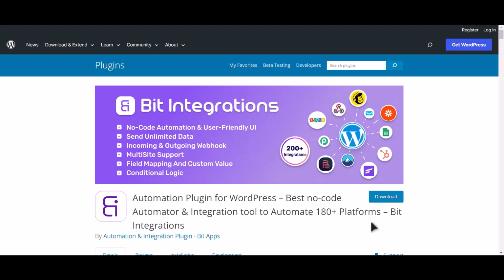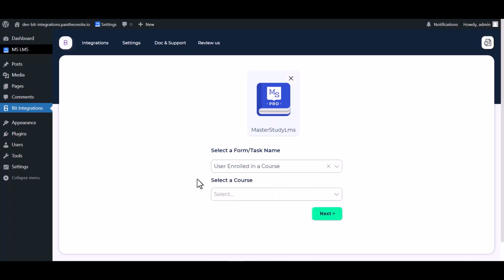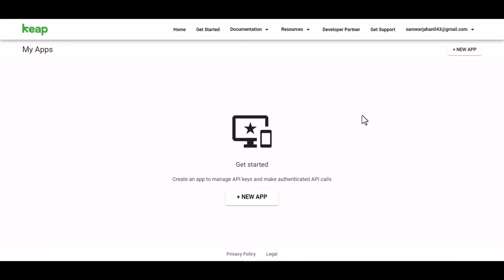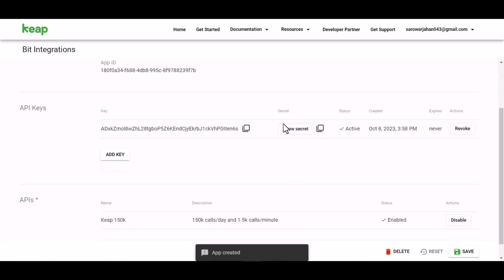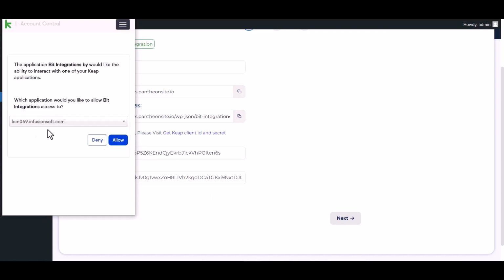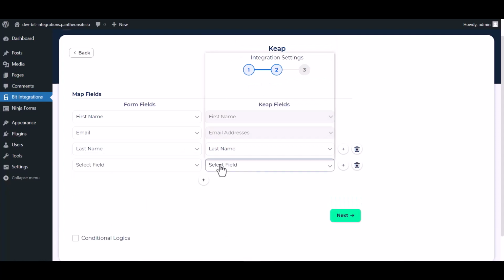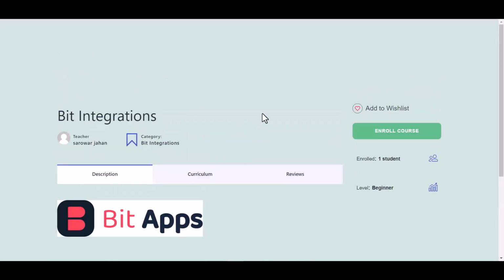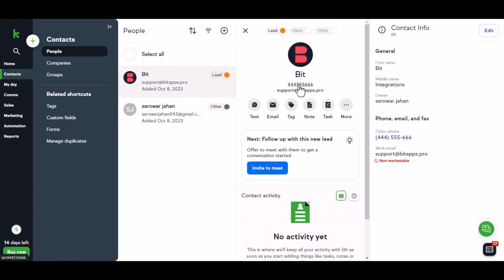Integrating MasterStudy LMS with Keap CRM | Step-by-Step Tutorial | Bit Integrations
🔗 Ready to optimize your CRM strategy? Dive into our detailed tutorial where we demonstrate the seamless integration of MasterStudy LMS with Keap CRM, a powerful CRM platform. Learn how to effortlessly connect these two tools using the Bit Integrations WordPress plugin.

Join us as we guide you through the step-by-step process of integrating MasterStudy LMS submissions with Keap CRM, enabling you to harness the power of your form data for more effective CRM management. Say goodbye to manual data transfers and welcome automated workflows for improved CRM efficiency.

Key Highlights:
✅ In-depth walkthrough for integrating MasterStudy LMS with Keap CRM using Bit Integrations for WordPress.

Whether you're a business owner, marketer, or CRM enthusiast, this integration empowers you to seamlessly merge MasterStudy LMS with Keap CRM. Watch now to revolutionize your CRM efforts!